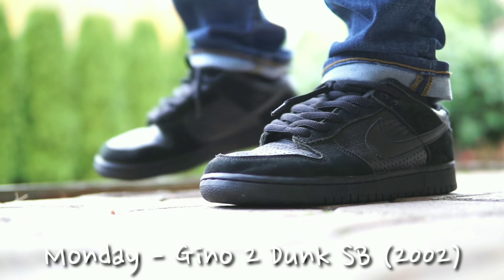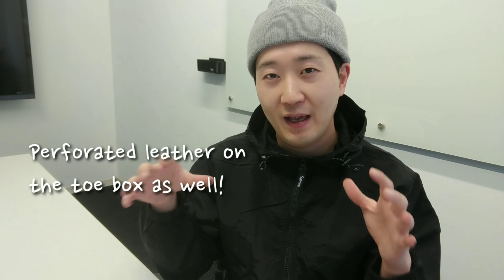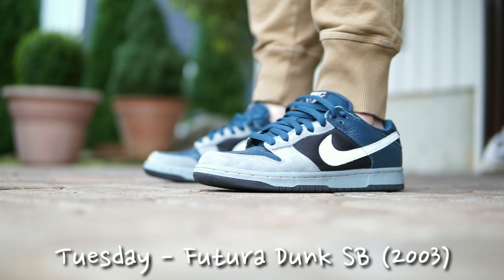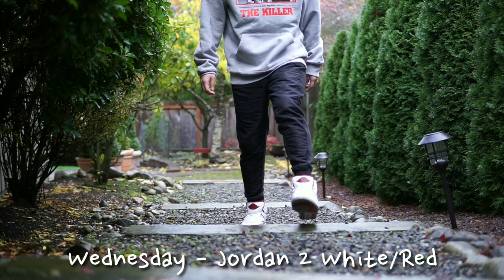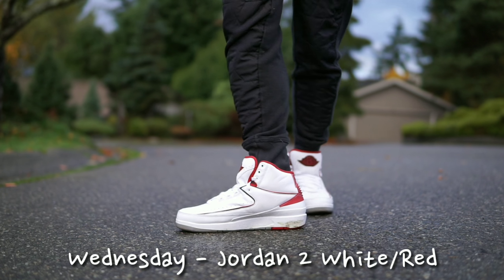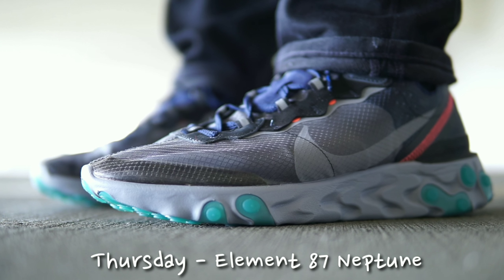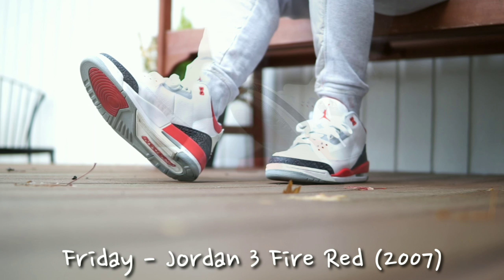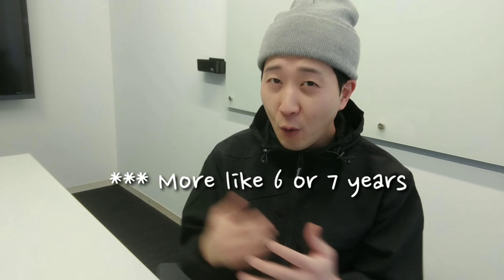Weekly Sneaker Rotation Ep.1 - November 2018 (feat. Rare SB Dunks, Air Jordans, and more)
Featuring some rare SB dunks, Air Jordans, and more.

11:11